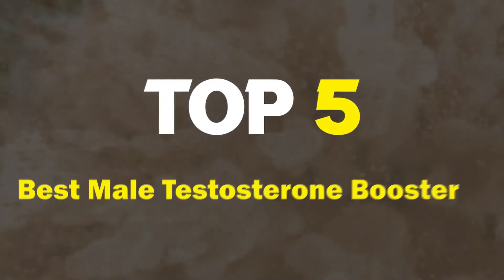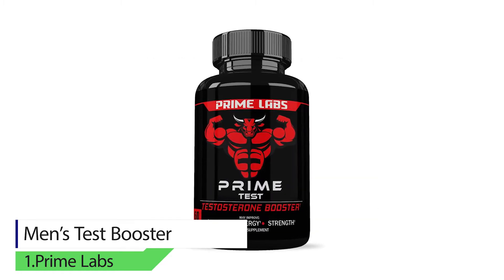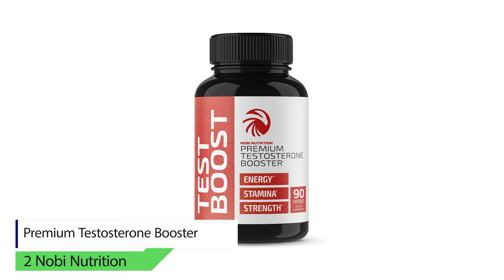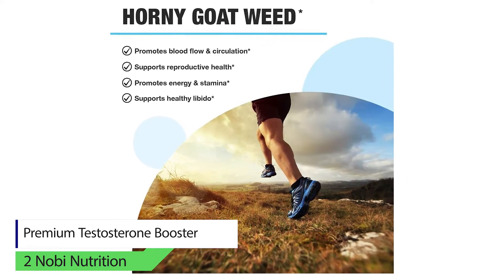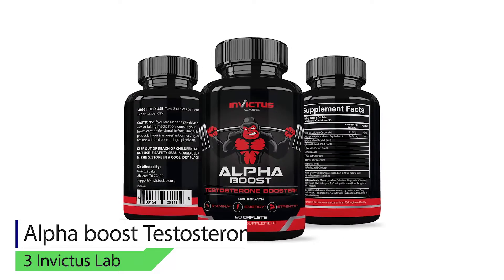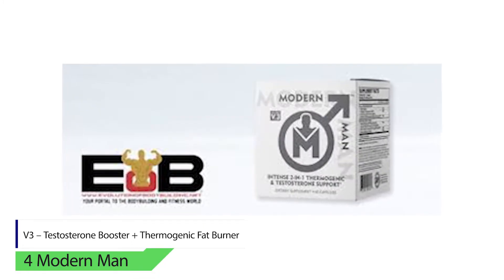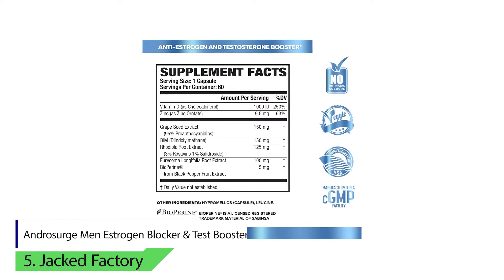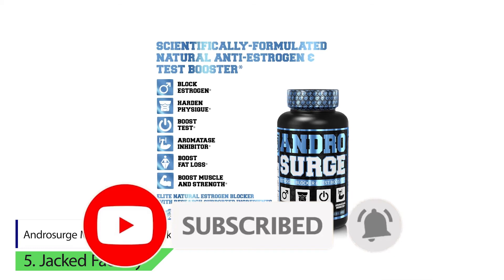Best Male Testosterone Booster | Best testosterone booster for males over 40 | Top 5 Check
👉Cheek Price Here :
⭐1. Prime Labs Men’s Test
⭐2. Nobi Nutrition Premium
⭐3. Invictus Lab Extra Strength
⭐4. Modern Man V3
⭐5. Androsurge Men Estrogen